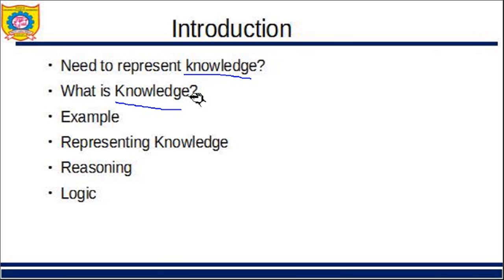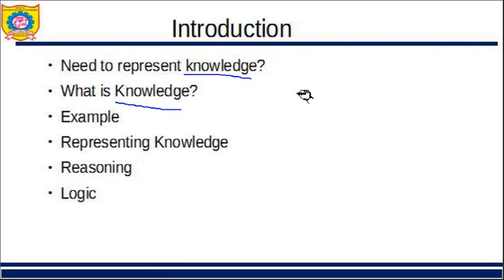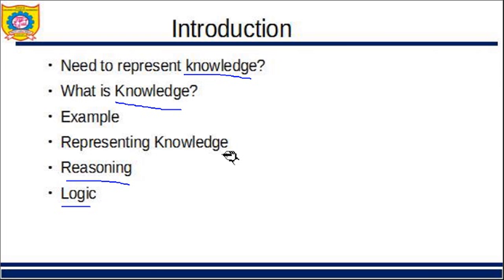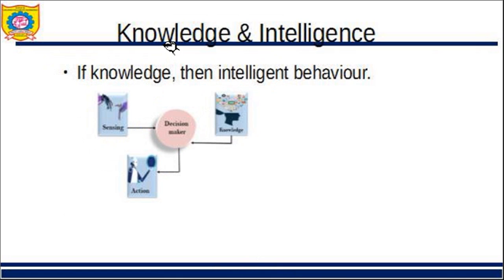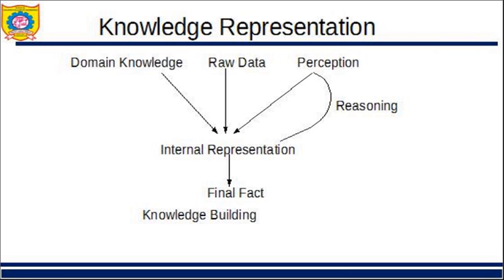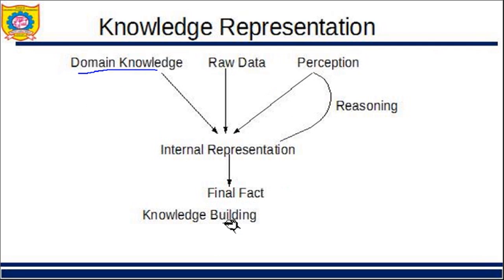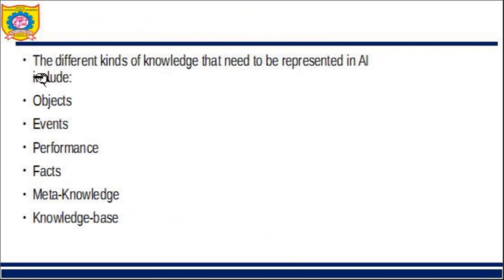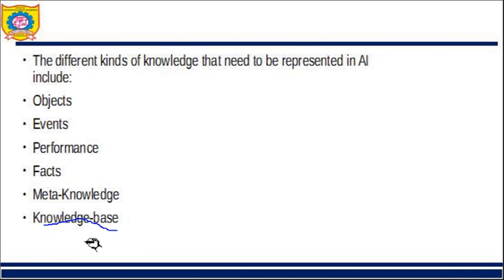Knowledge Based Reasoning